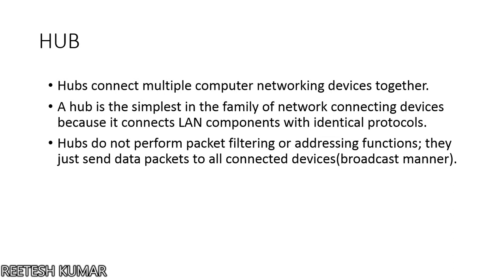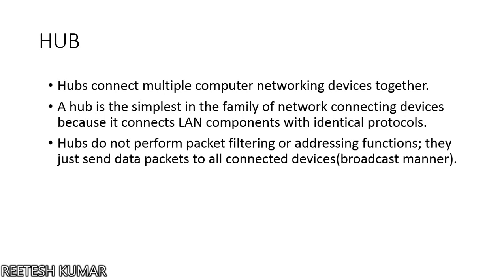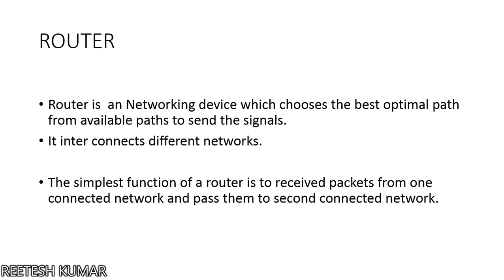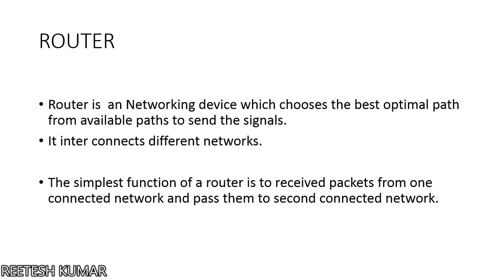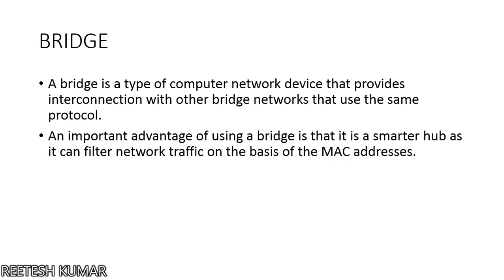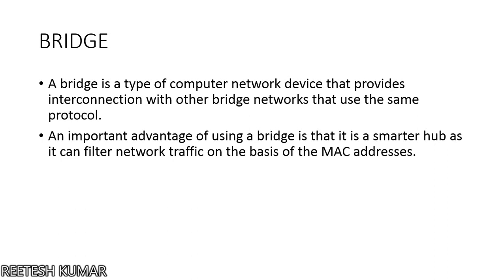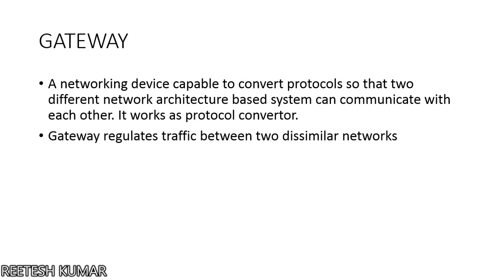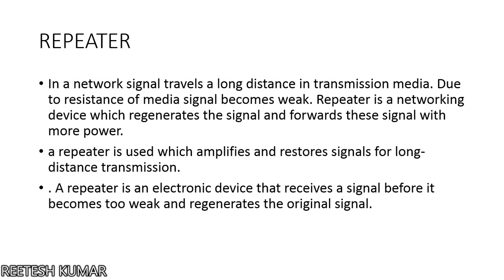NETWORK DEVICE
CBSE XII CS/IP